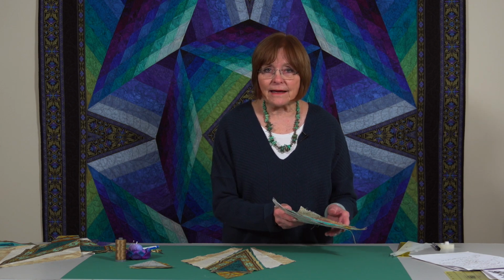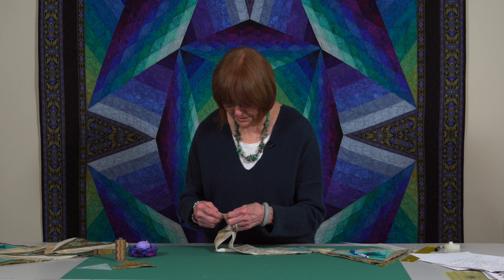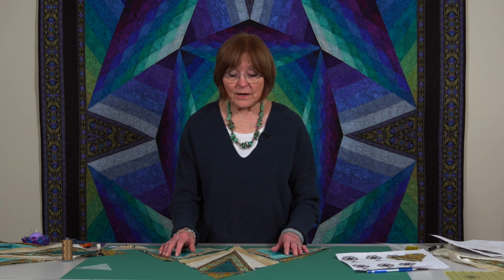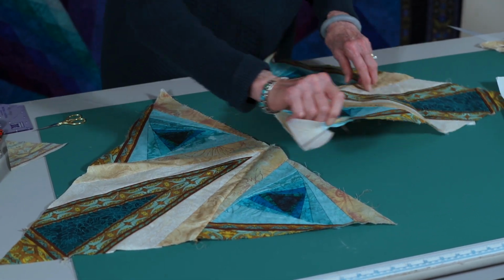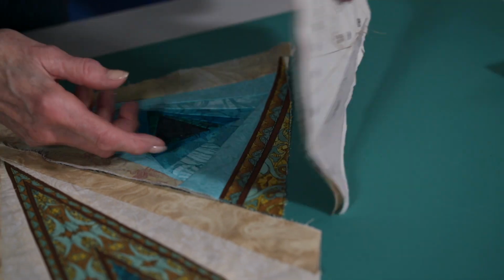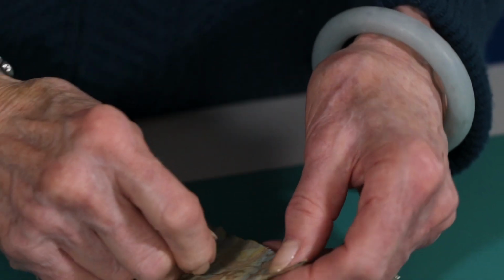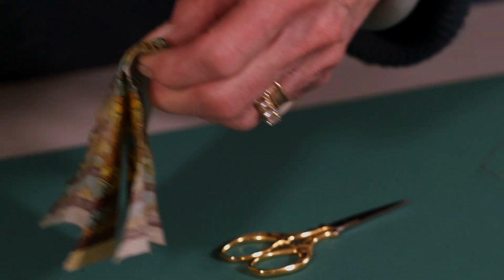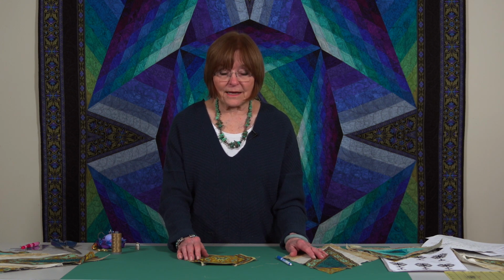Kyoto Mystery Clue Seven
In the 2018 BOM, Kyoto Mystery, Jinny designed a beautiful quilt and a step-by-step process to present you with new challenges, techniques and tips including basic piecing, working with foundations, joining multiple points and how to create various design options.

Jinny created video lessons to accompany each lesson to make the quilt. You will find them here on our YouTube channel. There are eight videos in the series.